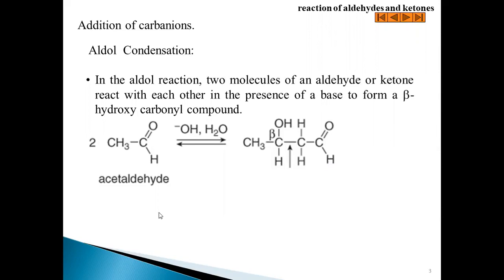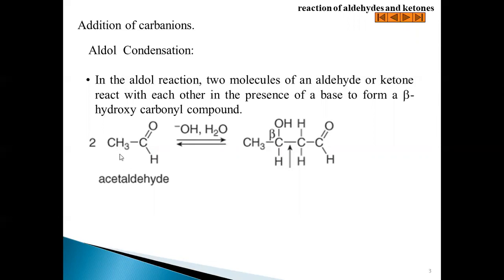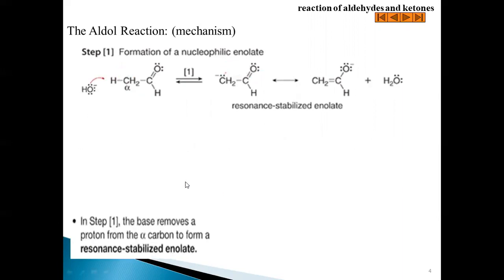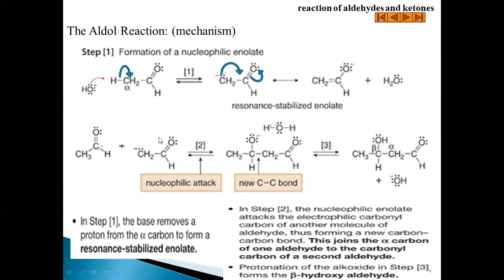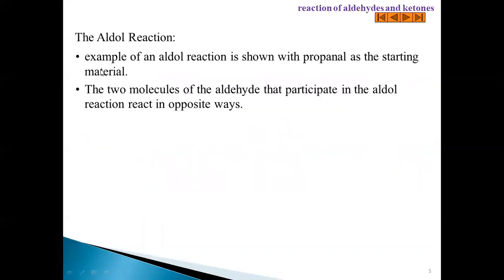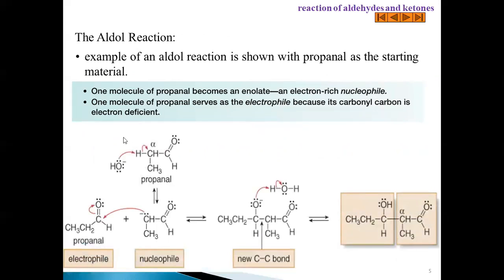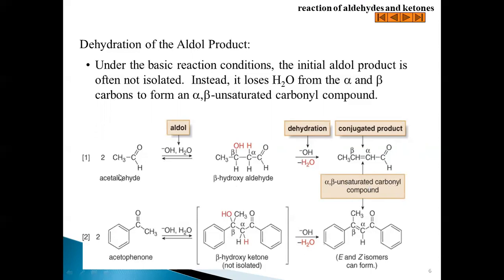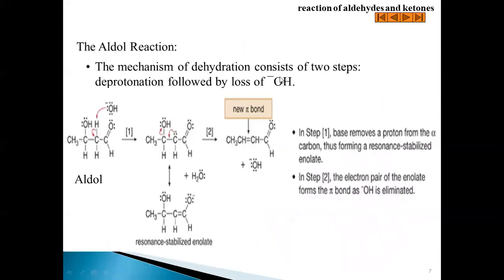3 aldol condensation